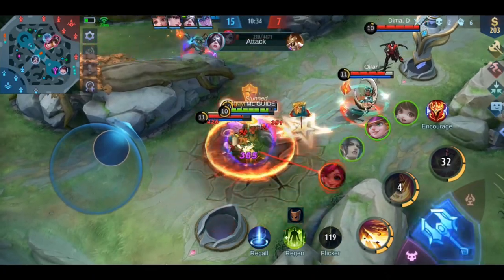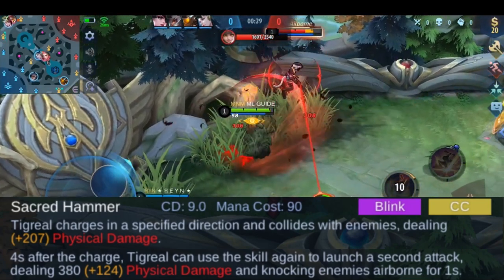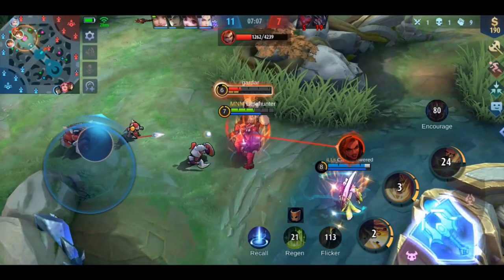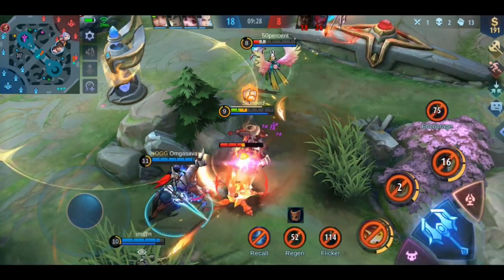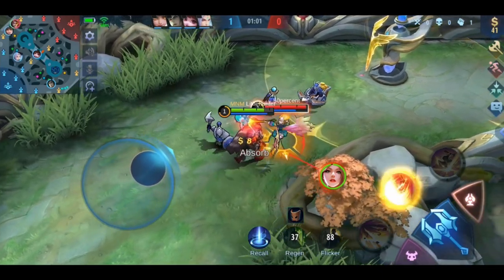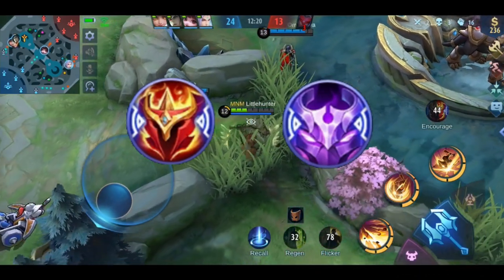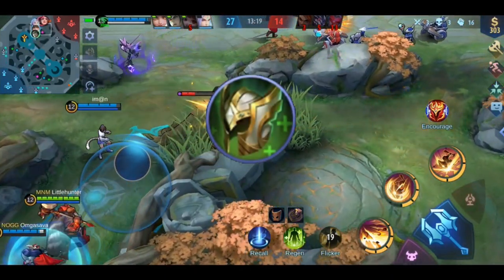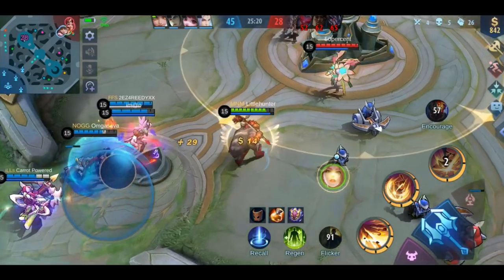TIGREAL GUIDE 2021! [Best Build, Skills, Combo, Tips & Tricks] | Mobile Legends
Welcome to this Tigreal Guide 2021. I'm going to show you Tigreal flicker trick and also many more tips and tricks like his skills and the best build for tigreal 2021. Of course I'm going to show you Tigreal combo, his spells and also Tigreal emblem 2021.

0:00 Intro
1:14 Skills
2:07 Combos and how to use the skills
4:44 Spells and Emblem
5:21 Build
6:47 Target and counters